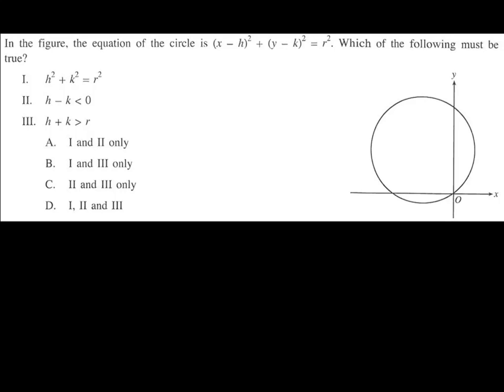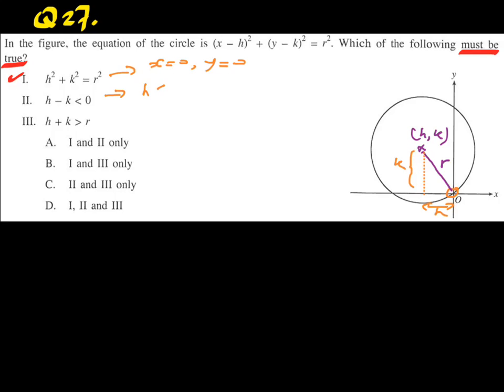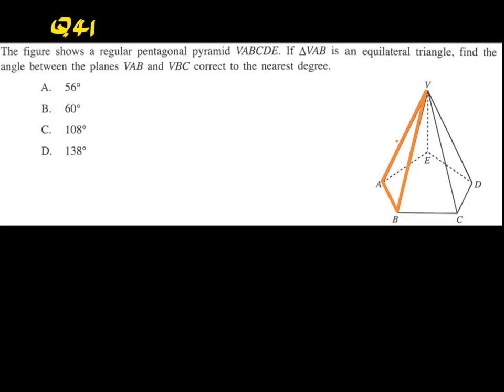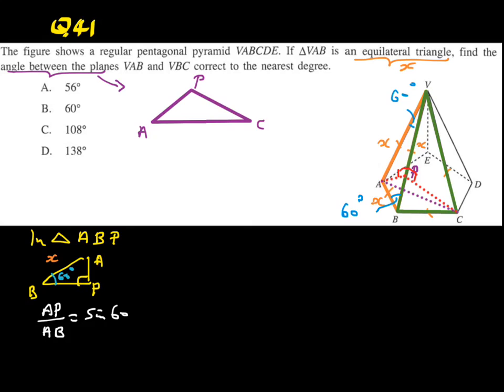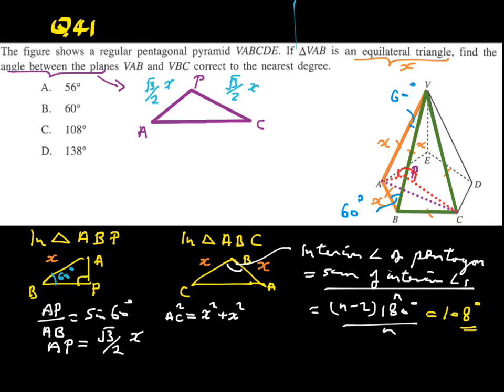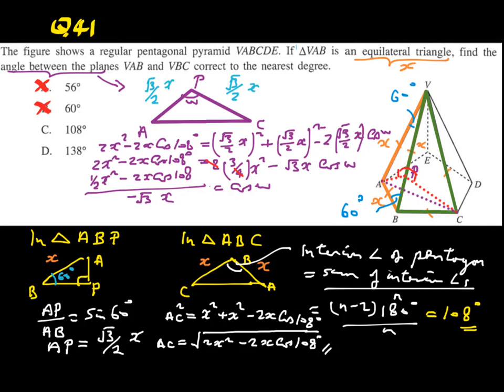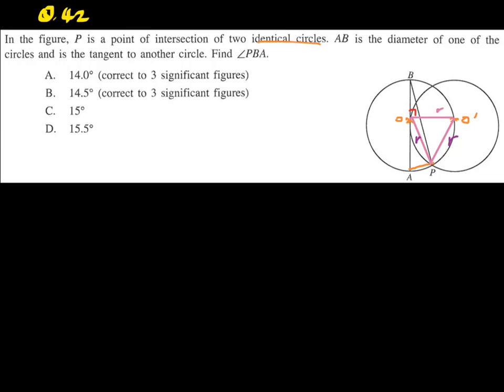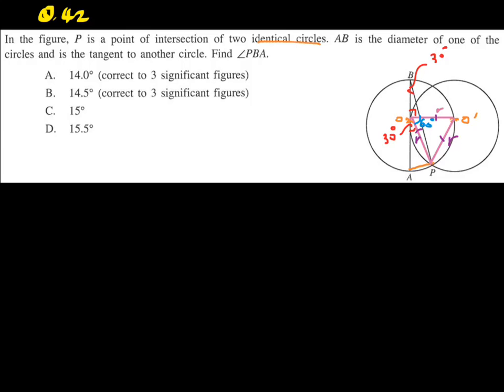Mock Paper 2 Set 3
This is for students of FastPass explaining Q.27, Q.41 and Q.42.